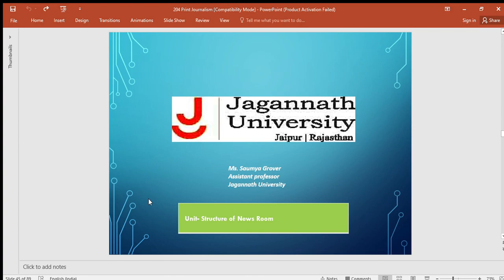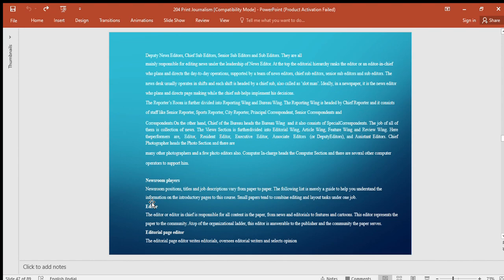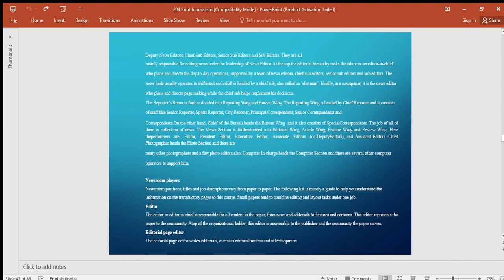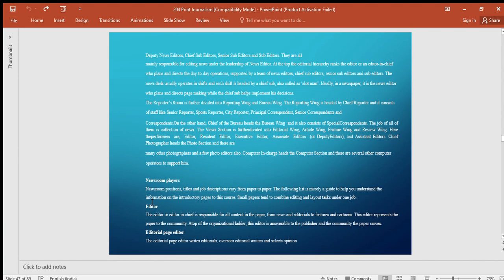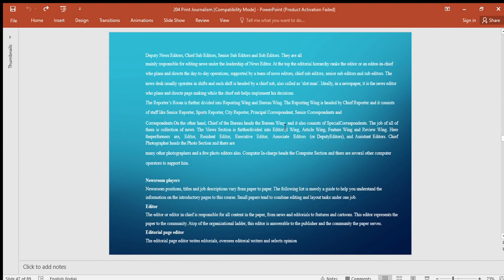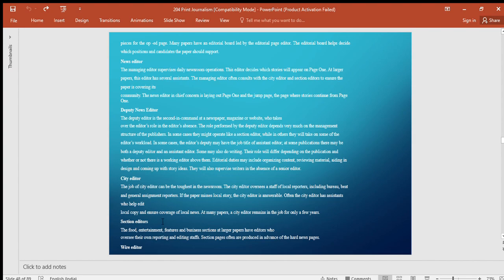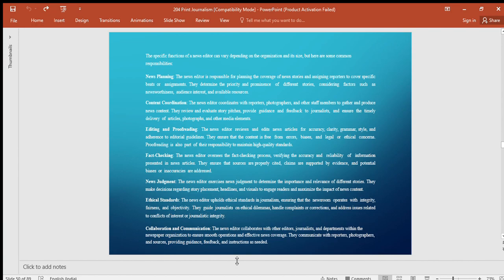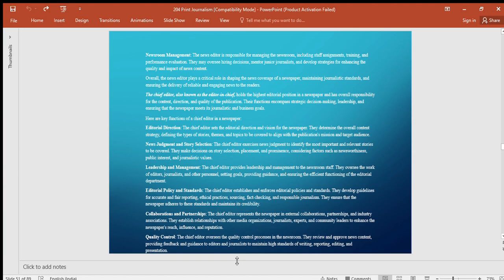Ms Saumya Grover DL BAJMC 202 Unit 9 Structure of a News Room